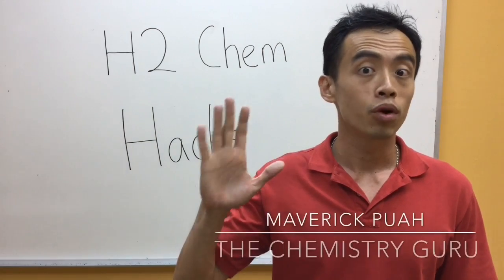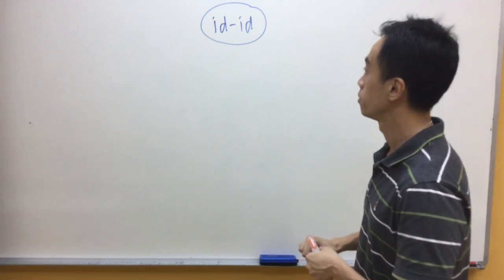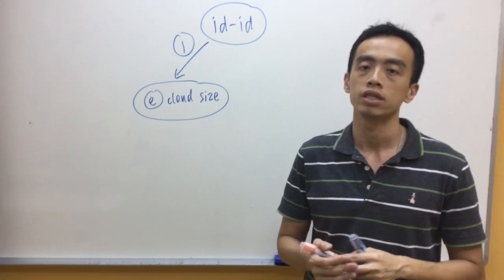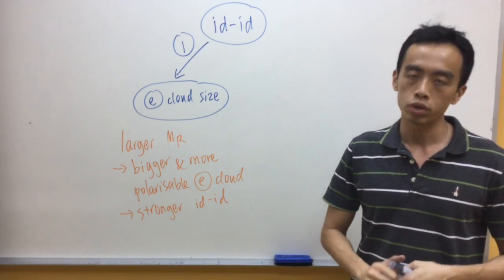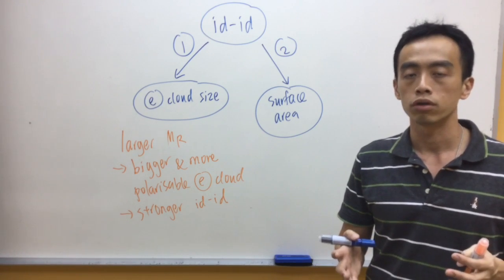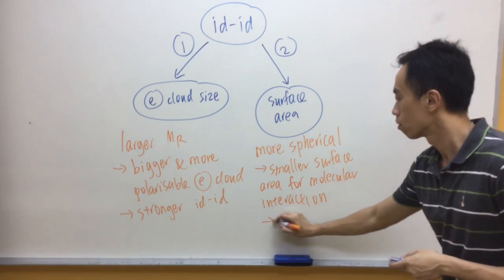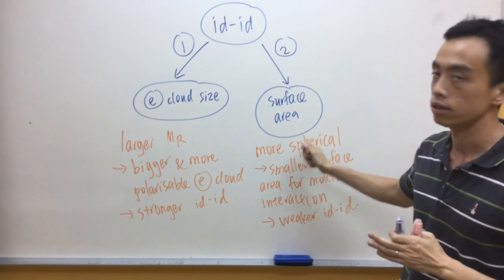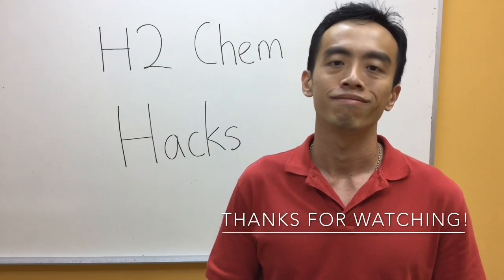What are the Factors Affecting Strength of Van der Waals Attraction - H2ChemHacks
The weak forces of attraction found between non-polar simple molecules are called Van der Waals attraction, dispersion forces, temporary dipole - temporary dipole interactions or instantaneous dipole - induced dipole interactions.
The size of electron cloud of the molecule affects its polarisability of the electron cloud which in turn affects the strength of Van der Waals attraction. The structure and extent of branching for the molecules affect the surface area for molecular interaction and is a secondary factor affecting boiling point of non-polar molecules.
To learn what these factors are and how to apply them, watch this video tutorial now!

Topic - Chemical Bonding, Physical Chemistry, JC, H2, A Level Chemistry, Singapore